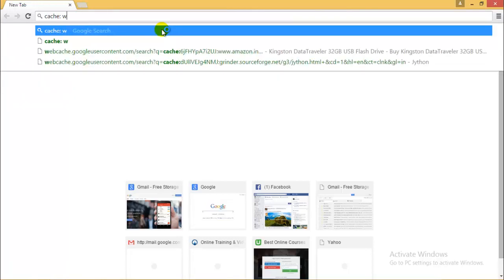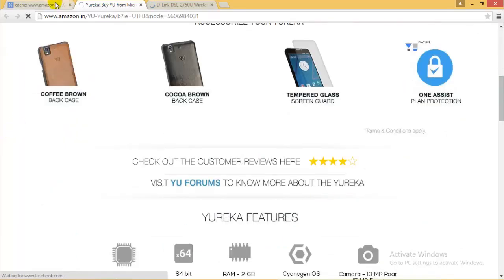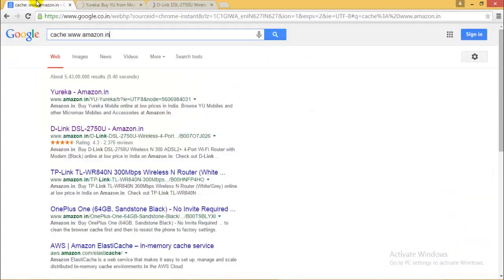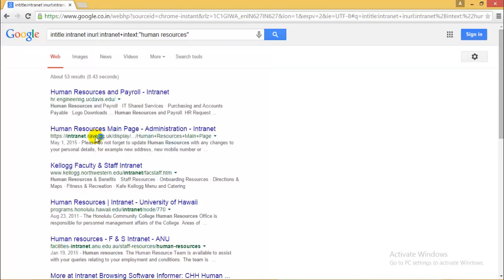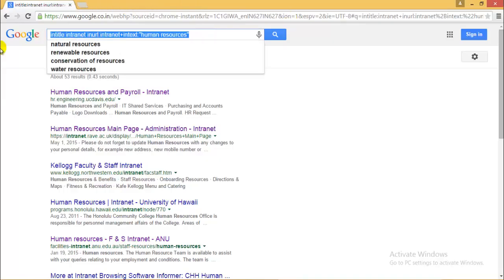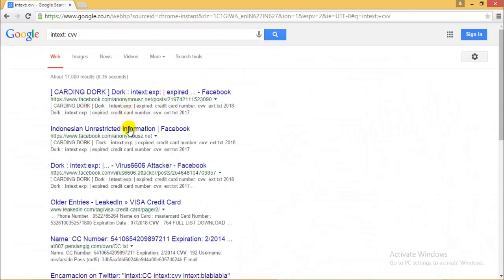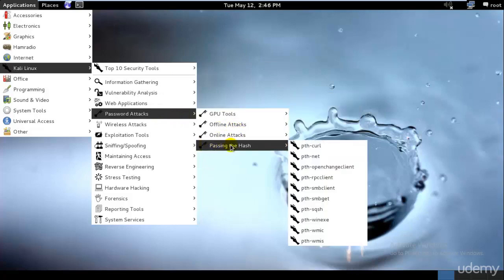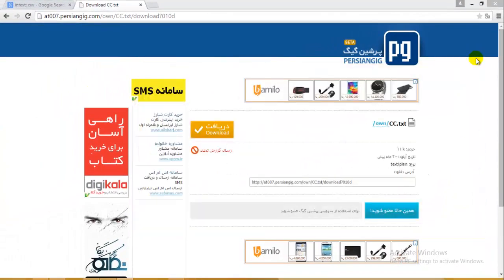14# Kali Linux - Nuts and Bolts of Google Hacking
14 - Kali Linux - Nuts and Bolts of Google Hacking